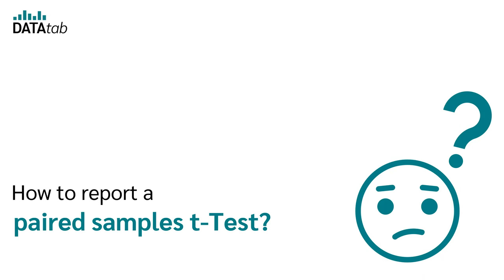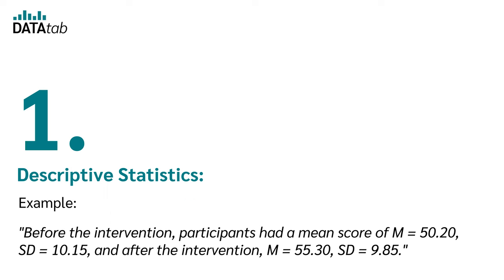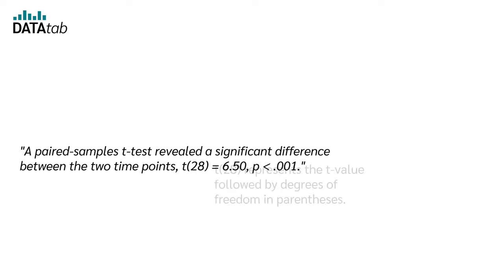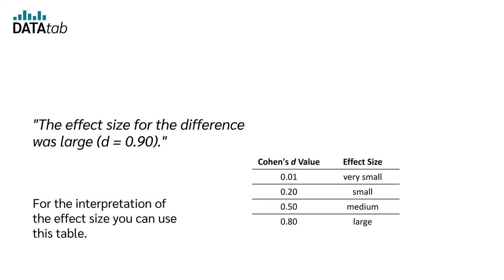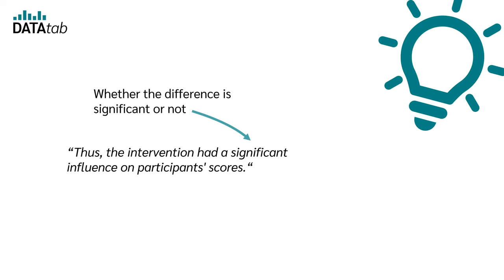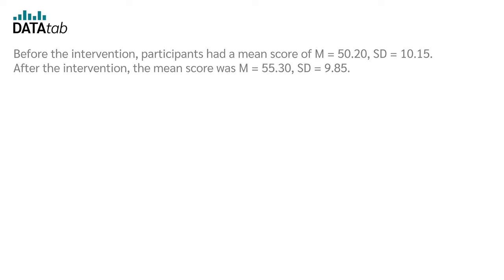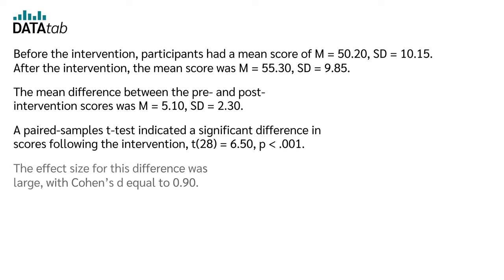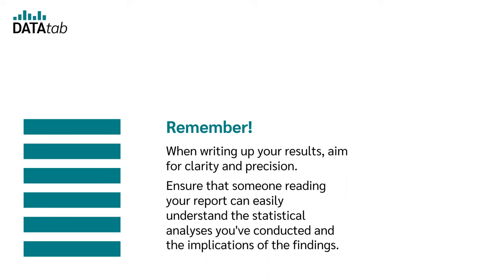How to report an Paired Samples t-Test?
How to report the results of a paired samples t test? We adhere to the APA style guidelines. A paired samples t test tests whether there is a difference between two paired samples. But how to report the paired samples t test?

Reporting the results of the paired samples t test according to APA style requires presenting key statistics and findings in a clear, concise manner.

Here's a general guideline on how to report the results in 6 steps!
- Specify the test and purpose
- Report the Test statistic
- Report the Significance Level:
- Sample Size
- Effect Size
- Summarize the Results